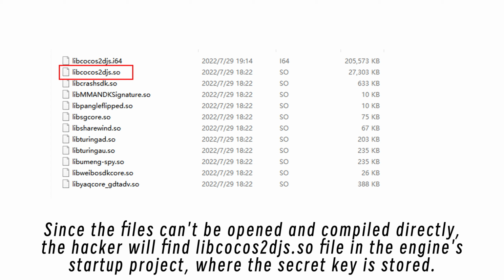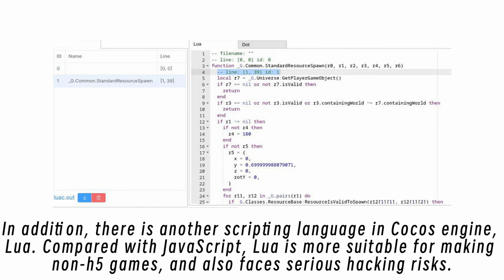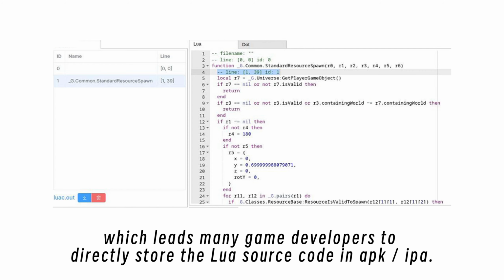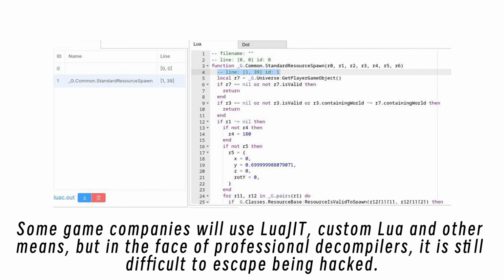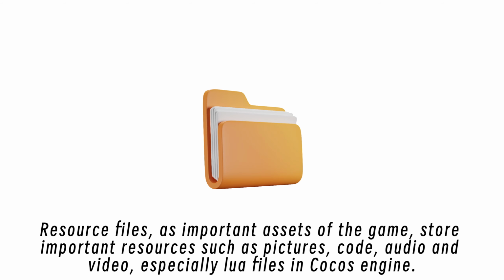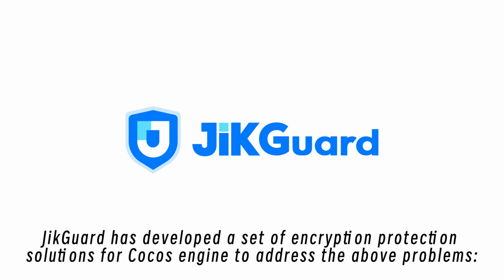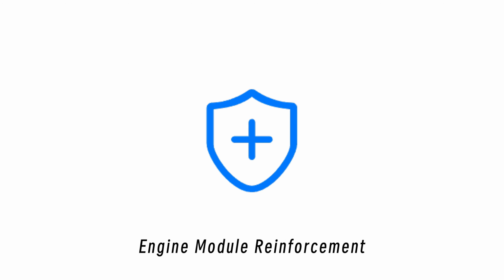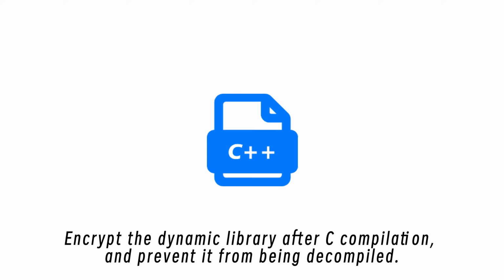How to Encrypt Cocos Engine Games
For developers looking for a comprehensive and seamless game protection solution, JikGuard Game Protection offers cutting-edge encryption and anti-cheat technology to ensure your game remains secure without compromising performance.

Why Choose JikGuard Game Protection?
√ On-Demand Security Assessment:
Not sure if your game needs encryption? JikGuard provides free security testing and reports, helping you identify potential risks through penetration testing and in-depth analysis.

√ Minimal Performance Impact:
JikGuard’s encryption system only decrypts resources when needed, ensuring that files remain encrypted in the cache and have virtually no effect on loading speed or game smoothness.

√ Seamless Multi-Channel Packaging:
Supports mother package encryption, meaning all sub-packages remain protected without requiring additional processing for different distribution channels.

√ No SDK Required:
Unlike traditional solutions, JikGuard does not require SDK integration—simply run a command, and the encryption process is handled automatically.

√ Ultra-Low Performance Overhead:
▪ CPU usage increase: ‹0.2%
▪ Memory consumption: ‹1MB
▪ Startup time increase: ‹25ms
▪ Package size increase: ‹1.3MB
Ensuring a smooth and seamless gaming experience.

With JikGuard Game Protection, you can focus on game development while ensuring top-tier security against cheats, resource leaks, and competitive analysis. Protect your game today and keep your vision intact!